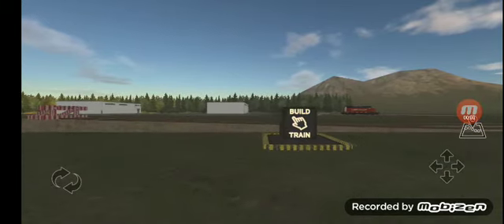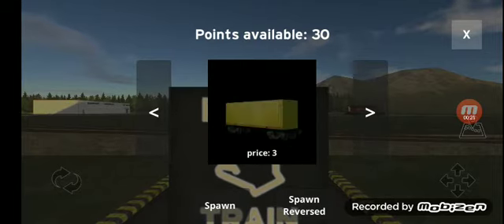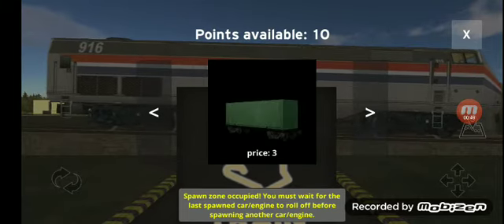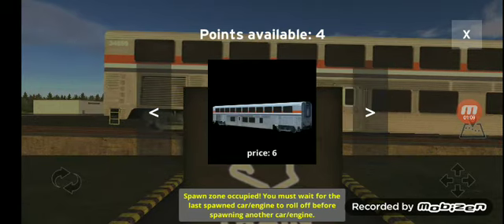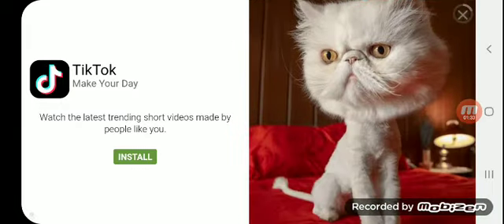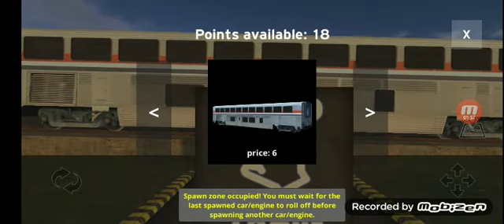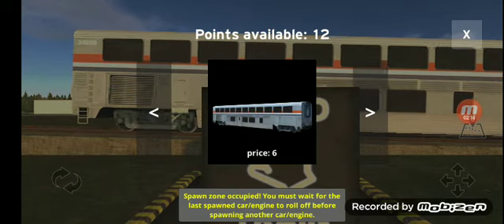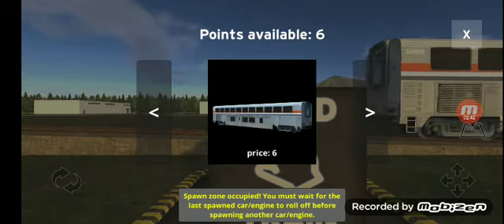(OLD) how to make a amtrak train on TARYS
This Video Is 8 months old